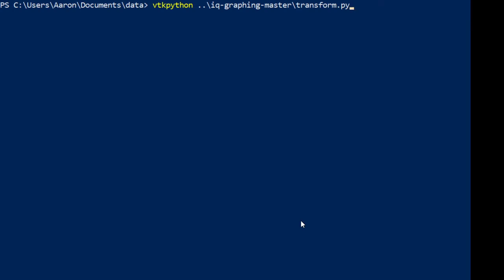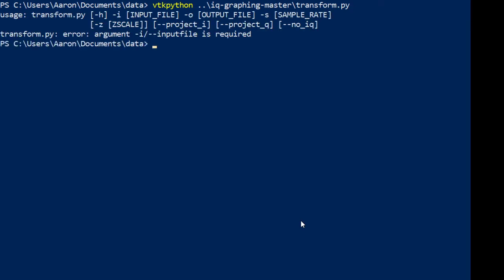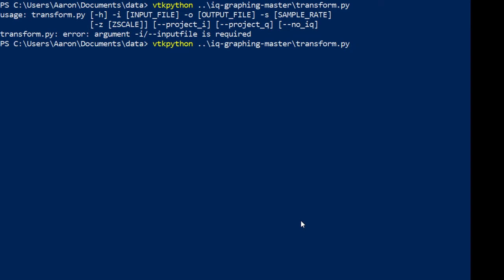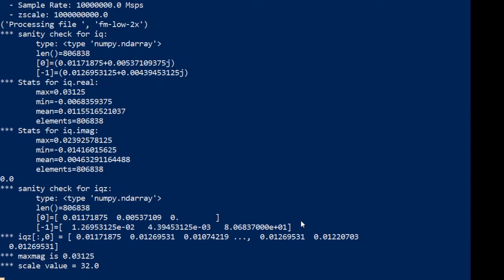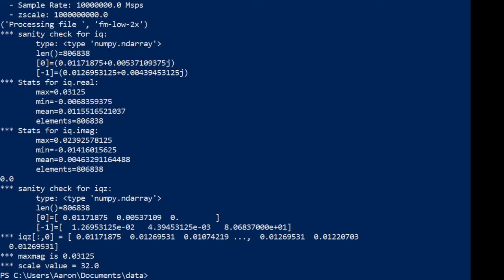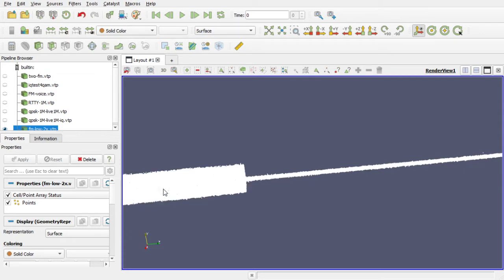2020 HamSCI ePoster: Visualizing the Electromagnetic Spectrum in the Time Domain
Authors: Hamilton, S, Suslowicz, C

Abstract:
Since the advent of the Software Defined Radio (SDR), the ability to collect raw signal information from the electromagnetic spectrum has become ubiquitous.  Typically, the received Inphase and Quadrature (IQ) data is processed with a Fast Fourier Transform (FFT) algorithm to display the signal information in the frequency domain.  While this has many advantages, to include displaying a waterfall to show the energy per frequency over time, the waterfall visual representation does not visually represent the entire signal.  This work demonstrates a novel method to view the electromagnetic spectrum in the time domain by directly plotting the IQ data in 3‐ dimensional space.  The Visualization Tool Kit (VTK) is utilized to provide this representation and Paraview is utilized in viewing the 3D data.  The goal is twofold; first to visualize the electromagnetic spectrum for educational use and second to determine if weak signals near strong signals can be visualized where they have traditionally been obscured by the computation of the signal’s FFT.

This poster was presented at the third annual Ham Radio Science Citizen Investigation (HamSCI) workshop. The primary objective of the workshop is to bring together the amateur radio community and professional scientists. The theme for 2020 was "The Auroral Connection: How does the aurora affect amateur radio, and what can we learn about the aurora from radio techniques?"

Due to restrictions caused by the COVID-19 Coronavirus, the 2020 workshop was held on March 20-21 using Zoom Webinar Services hosted by The University of Scranton in Scranton, PA .